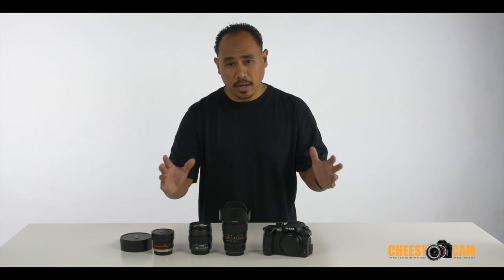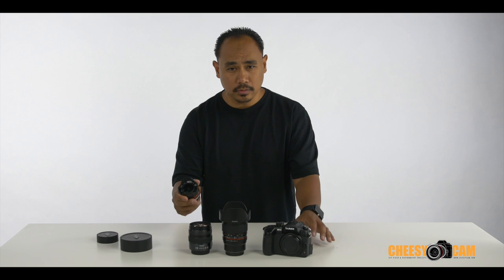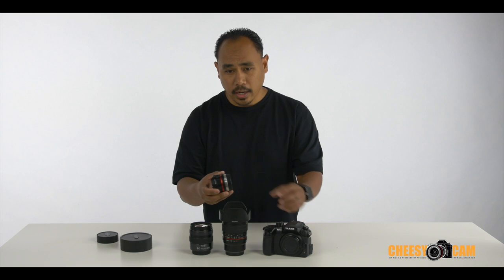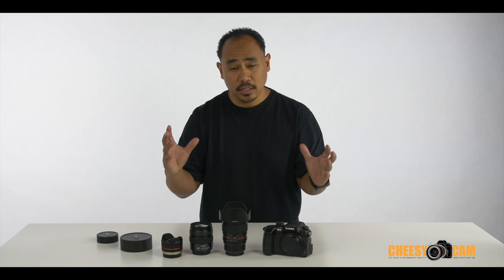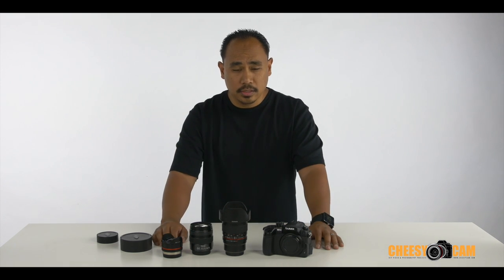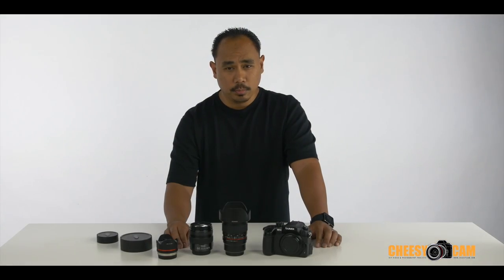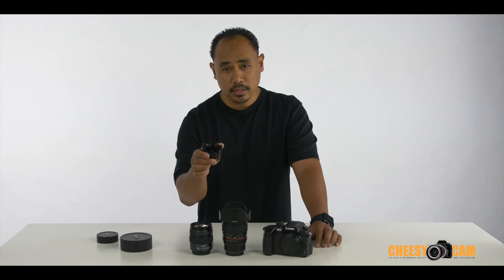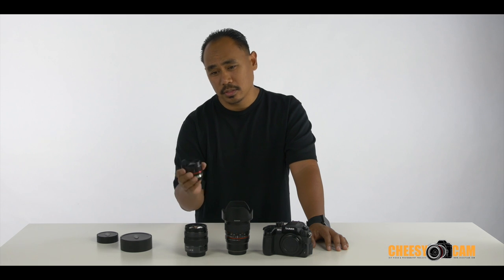Ultra Wide Angle Lens for Panasonic GH4 Camera - Defished Fisheye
Defish plugin for FCPX using '35' removal amount.

Here's another tip on how to capture an Ultra Wide Angle view using a fisheye lens on your GH4 camera by using a Fisheye Lens.